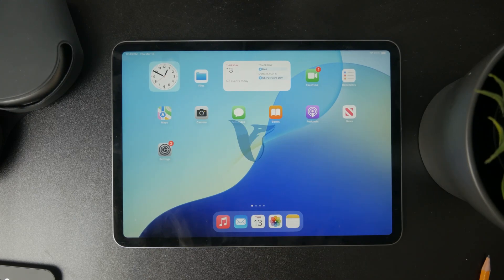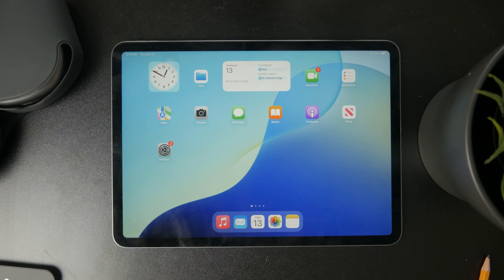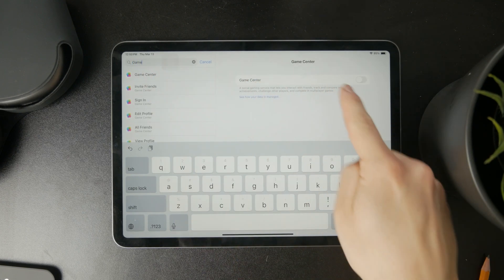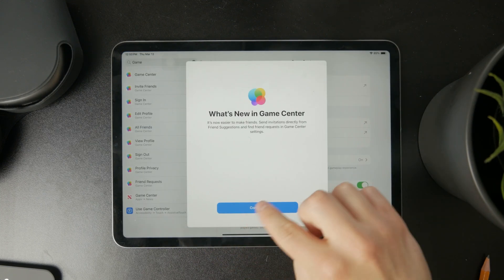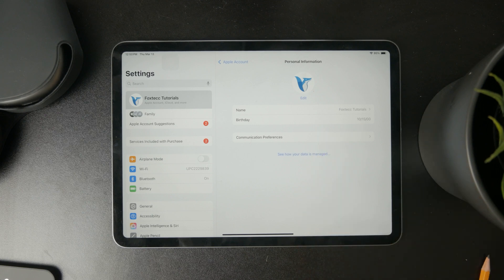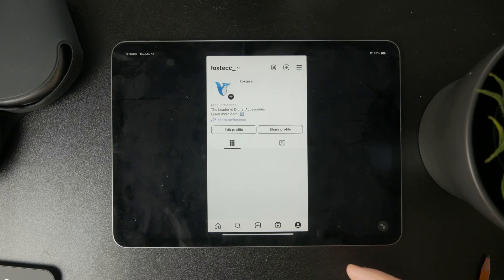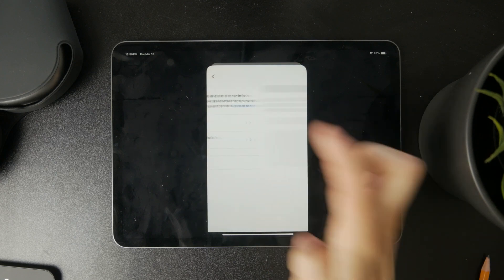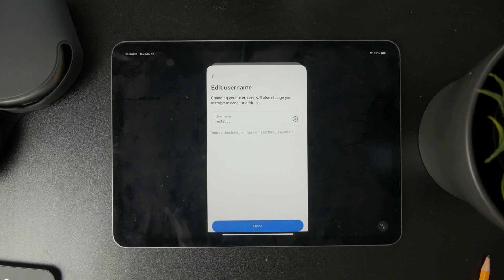How to Change Username on iPad (tutorial)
There are potentially more ways how you can change your username on the iPad and actually more ways where this can be performed. So, in this tutorial, I'm going to show you how you can do it in the most common ways.